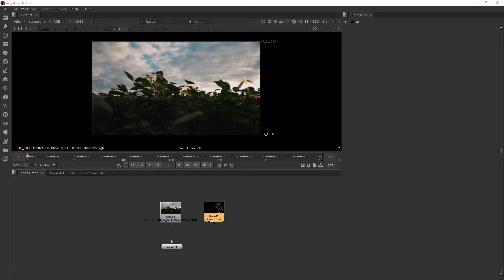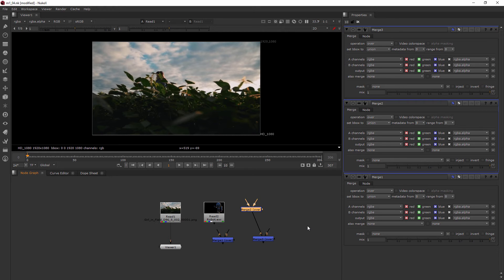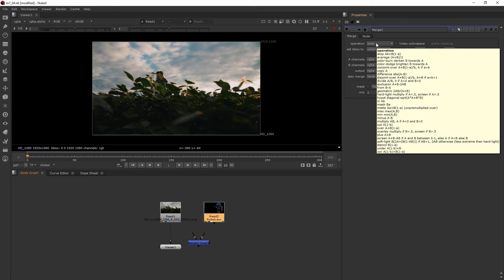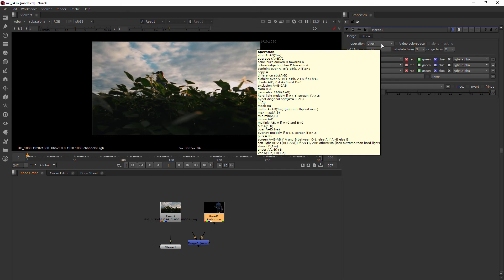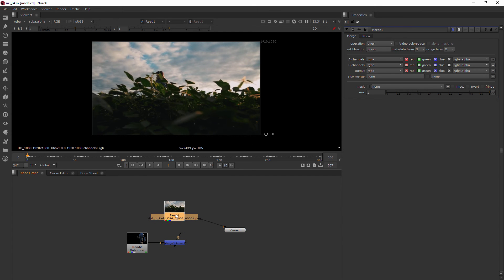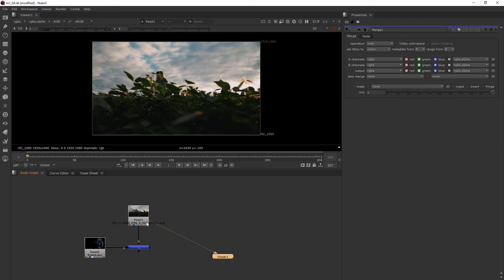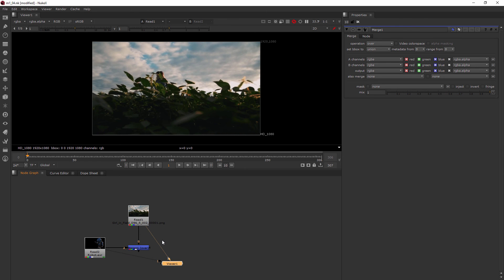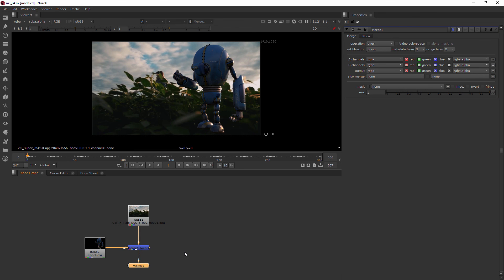Nuke For After Effects Users | Module 1: Nodes vs Layers (Part 4)